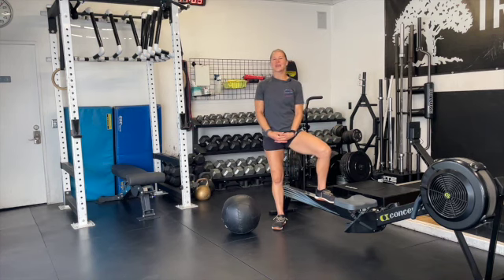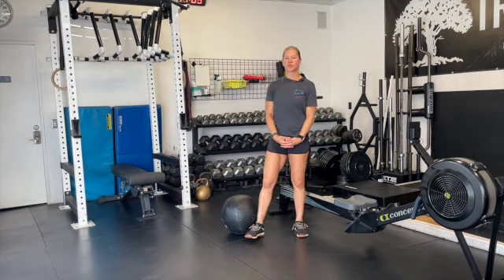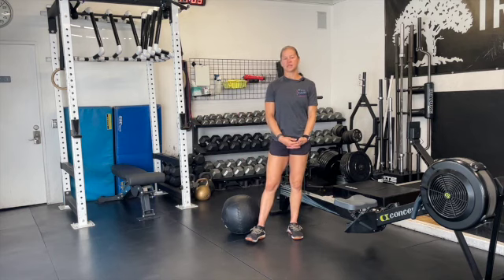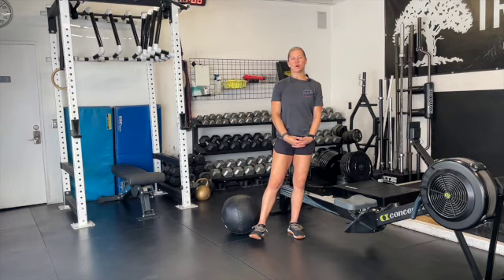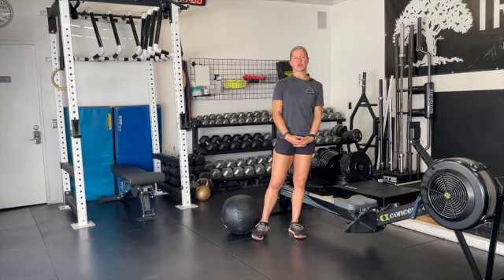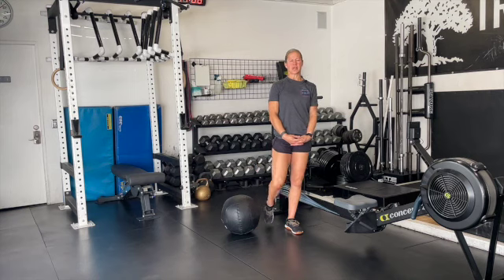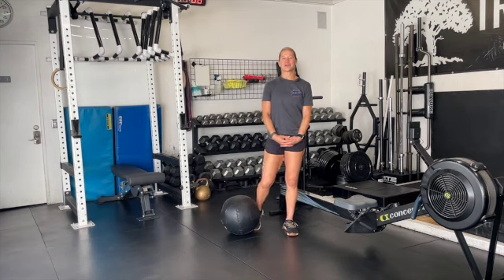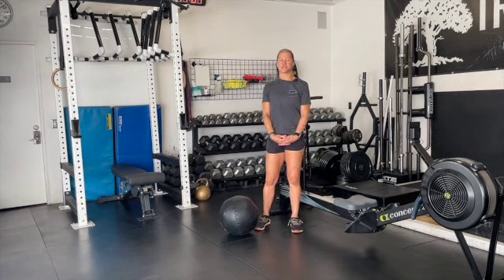"Reverie" Workout Review 9:19:23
"Reverie" Workout Review 9:19:23